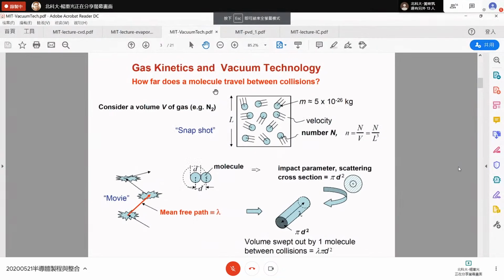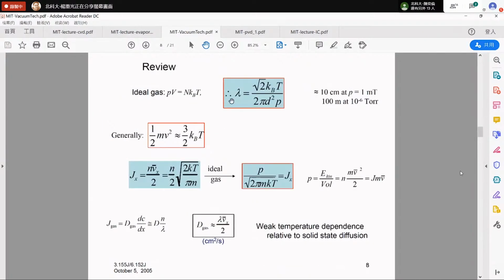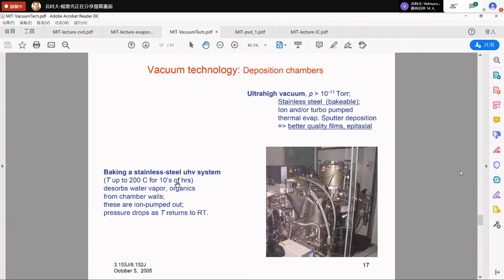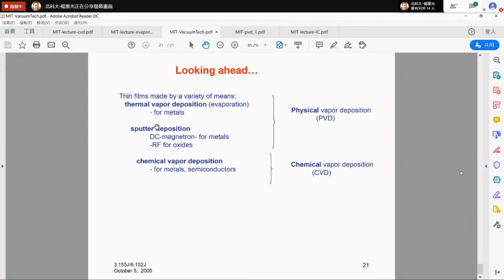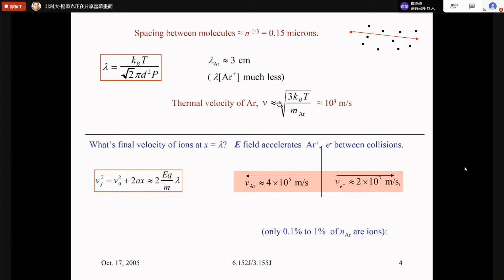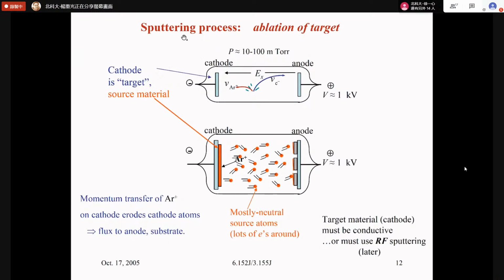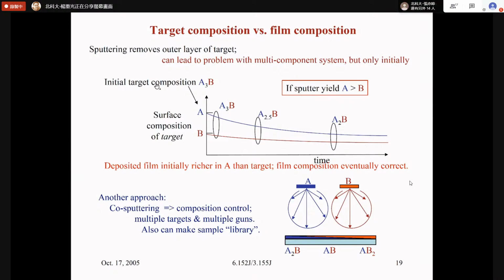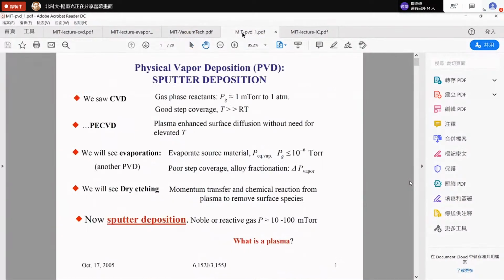半導體製程 - evaporato